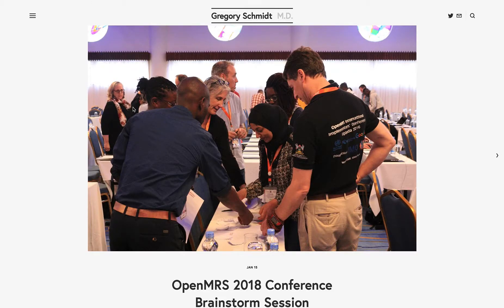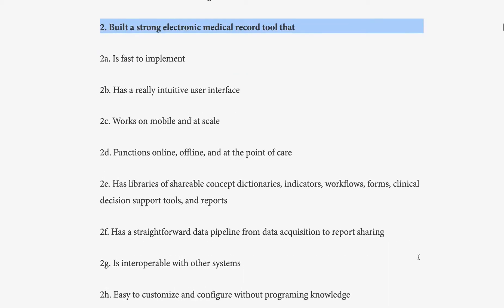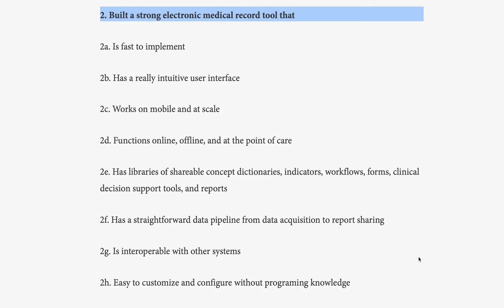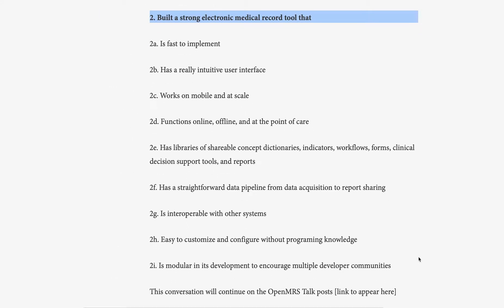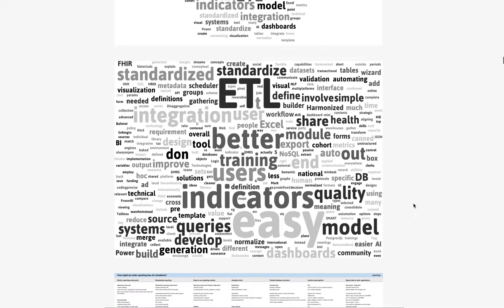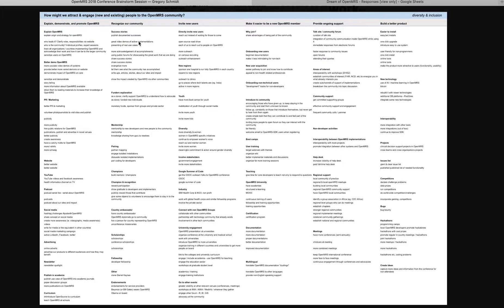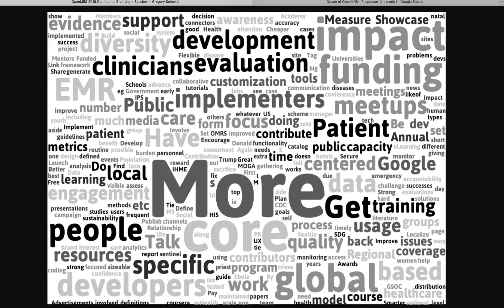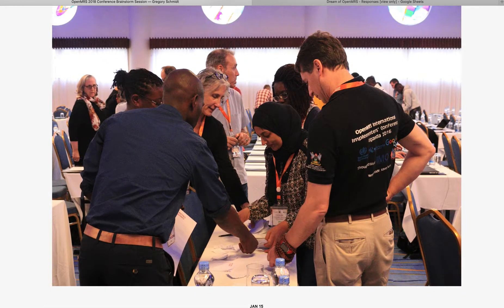OpenMRS 2018 Conference Brainstorm Session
Summary of 1551 ideas generated in one hour at the OpenMRS 2018 Conference.